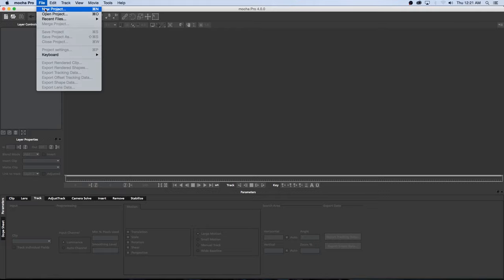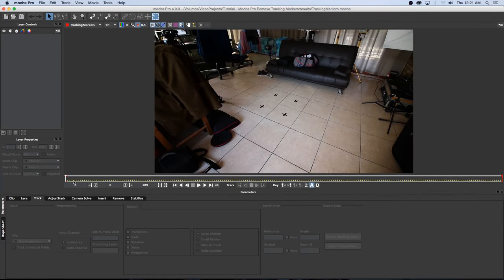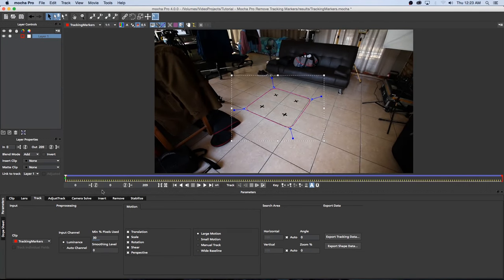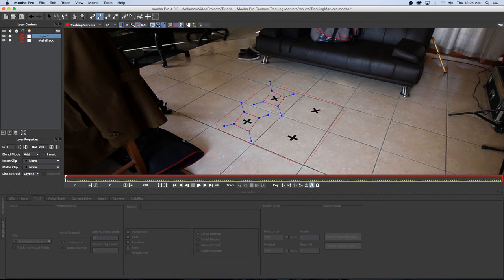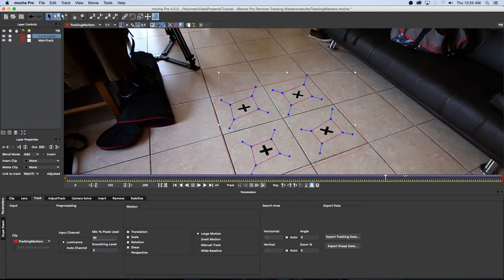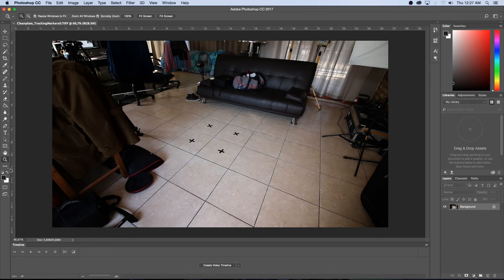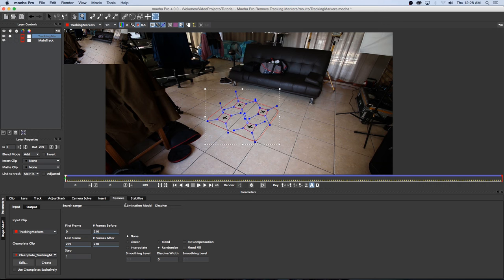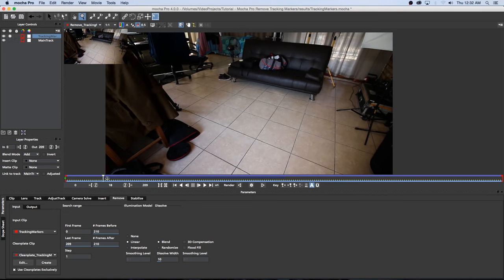Mocha Pro Tutorial - How To Remove Tracking Markers From Your Footage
In this Mocha Pro Tutorial I show you how you can remove tracking markers from your footage. Track your shot in Mocha - create a clean plate, remove tracking markers on one frame using Photoshop and render the full shot in Mocha.

Ruan
TunnelvizionTV